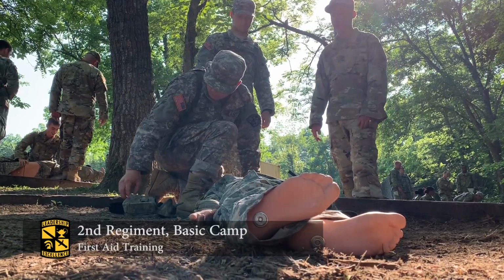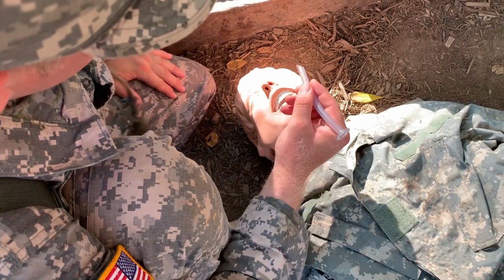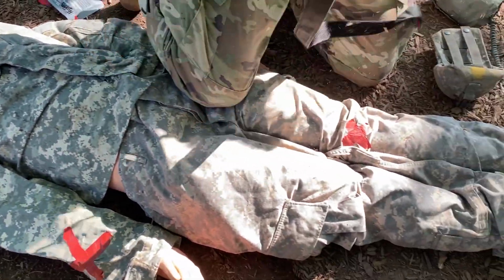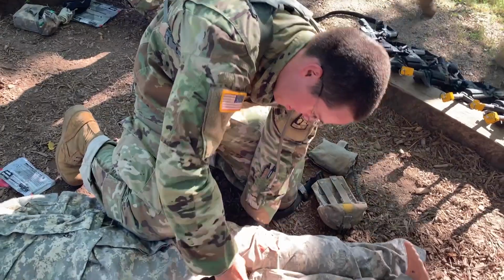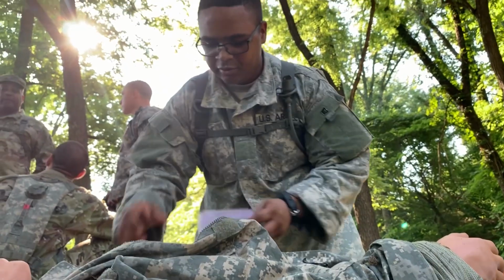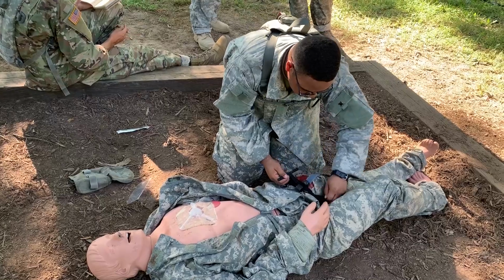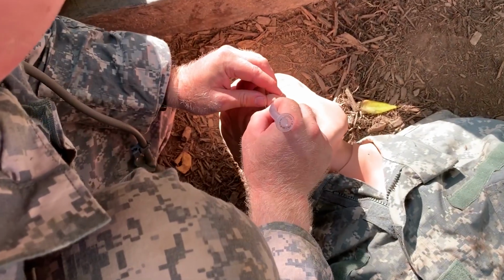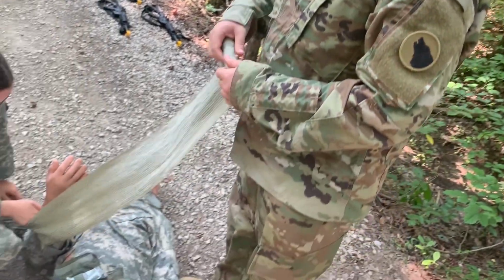First Aid Training | 2nd Regiment, Basic Camp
The CST2019 Public Affairs Office spoke to 2nd regiment basic camp cadets at ArmyROTC Cadet Summer in Fort Knox, Ky. They spoke about learning the fundamentals of first aid.